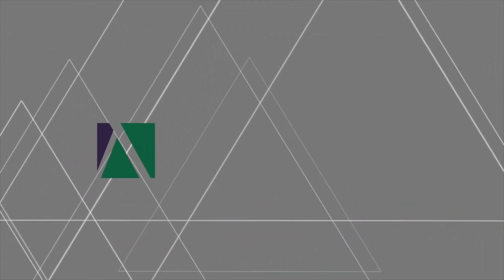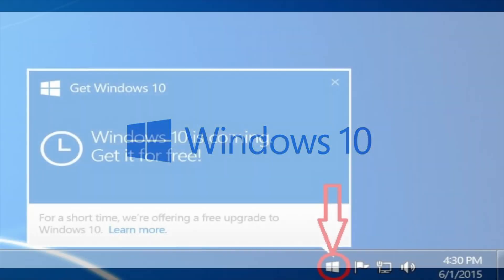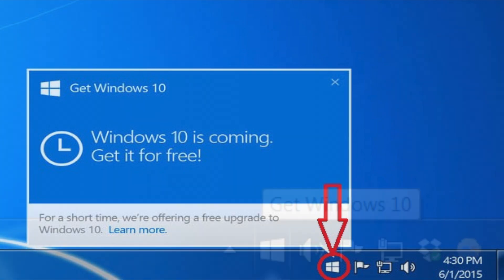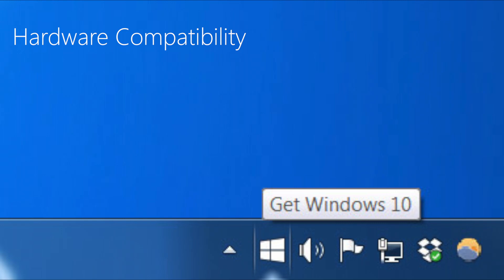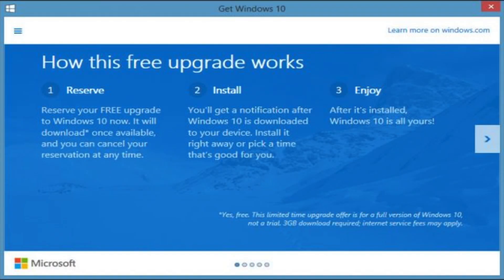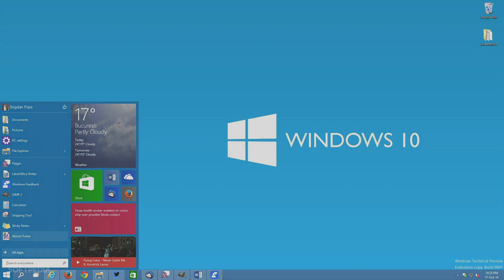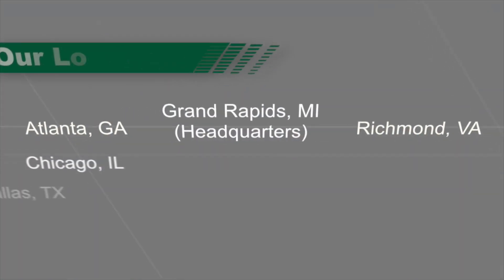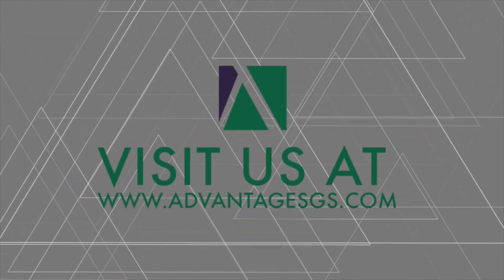Windows 10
This video is about the Windows 10 upgrade and how it will affect the current setup of the computer, why someone should update, and general information about the change.